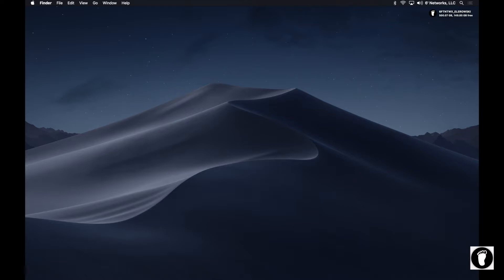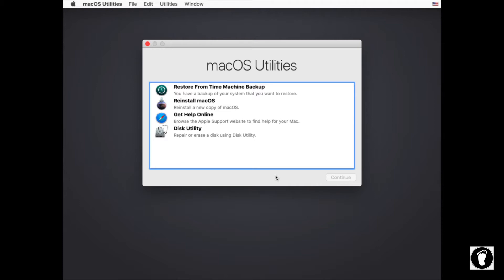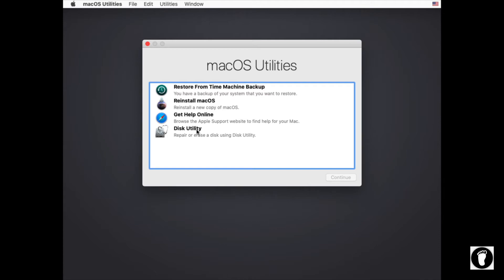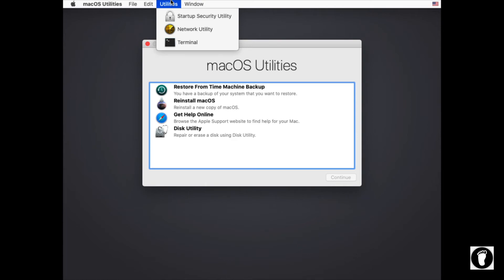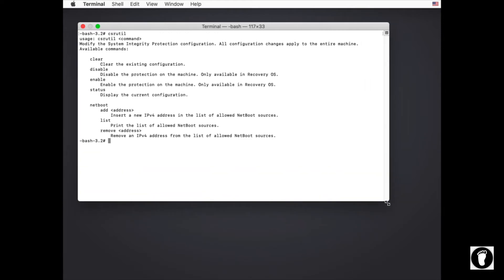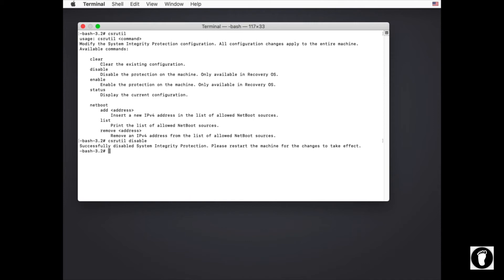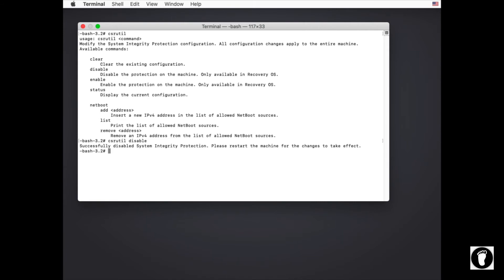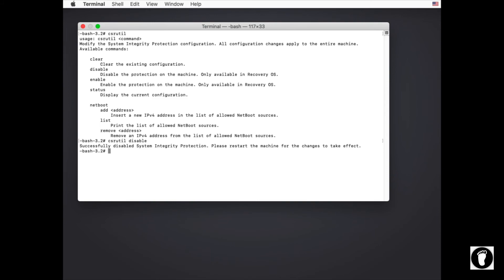MacOS System Integrity Protection - What is it and how to control it? - 6' Networks, LLC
We're going to look at how to disable a critical security feature of macOS... the System Integrity Protection.

System Integrity Protection is a security technology in OS X El Capitan and later that's designed to help prevent potentially malicious software from modifying protected files and folders on your Mac. System Integrity Protection restricts the root user account and limits the actions that the root user can perform on protected parts of the Mac operating system.

Before System Integrity Protection, the root user had no permission restrictions, so it could access any system folder or app on your Mac. Software obtained root-level access when you entered your administrator name and password to install the software. That allowed the software to modify or overwrite any system file or app.

System Integrity Protection includes protection for these parts of the system:
- /System
- /usr
- /bin
- /sbin
- /var
- Any Apps that are pre-installed with OS X or macOS.

Paths and apps that third-party apps and installers can continue to write to include:
- /Applications
- /Library
- /usr/local

System Integrity Protection is designed to allow modification of these protected parts only by processes that are signed by Apple and have special entitlements to write to system files, such as Apple software updates and Apple installers. Apps that you download from the Mac App Store already work with System Integrity Protection. Other third-party software, if it conflicts with System Integrity Protection, might be set aside when you upgrade to OS X El Capitan or later. System Integrity Protection also helps prevent software from selecting a startup disk.

Gear used to make this video:

2018  MacBook Pro (2TB| i9 |32GB RAM) running macOS Catalina Beta v.10.15.6 (19G71a)
Mic: MacBook Pro Built-in (For VoiceOver)

This video was edited on:
 Mac Pro ('can) (2013-model) running macOS Catalina Beta v.10.15.6 (19G71a)
 Final Cut Pro - v.10.4.8

This video was shot on: July 14th, 2020.